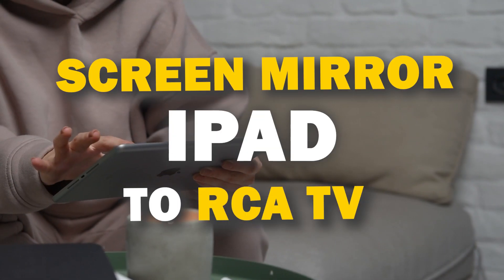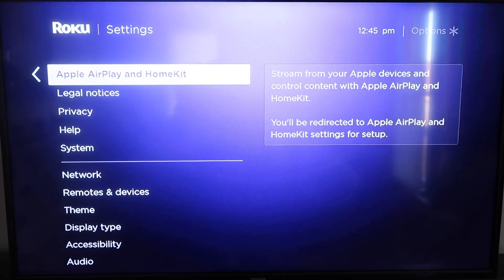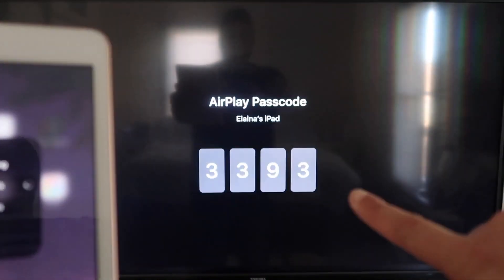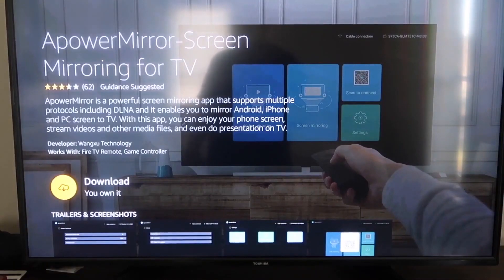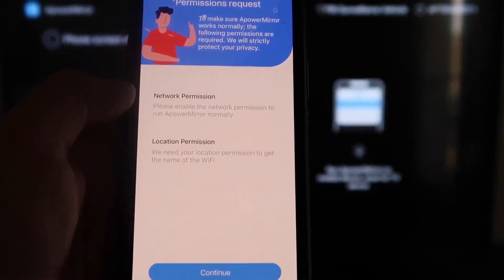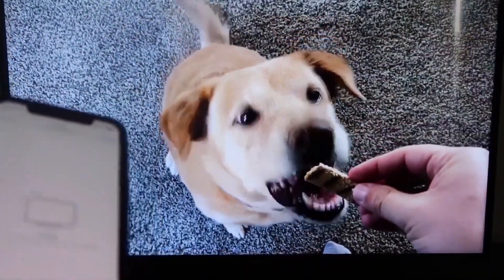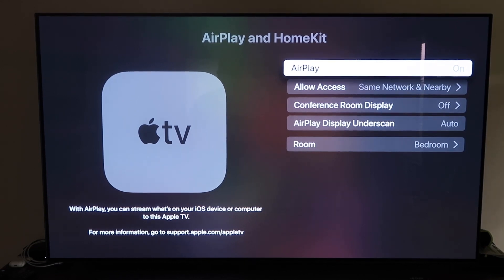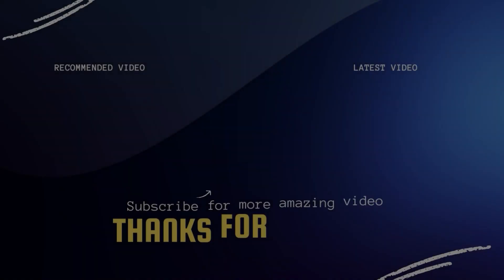How To Screen Mirror iPad to RCA TV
In this instructional video, we show you how you can screen mirror an iPad to a RCA TV.